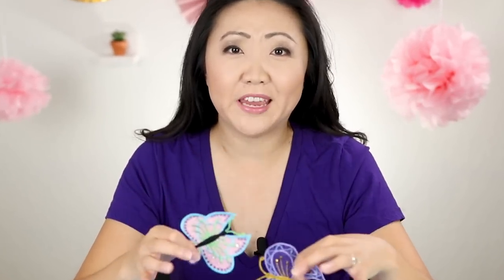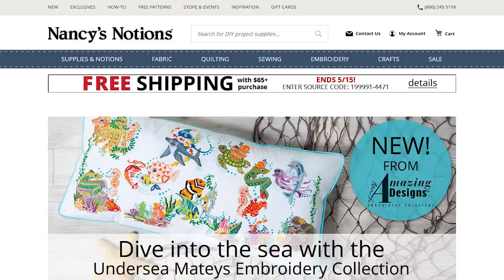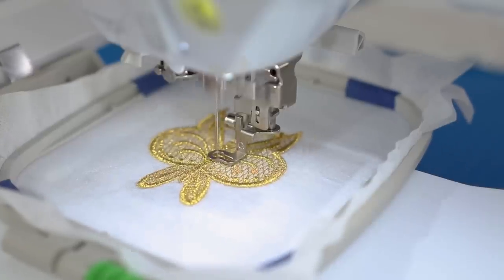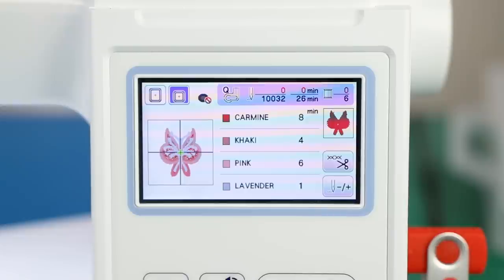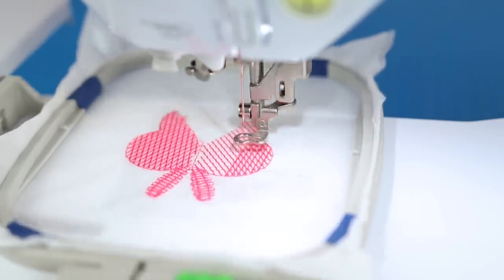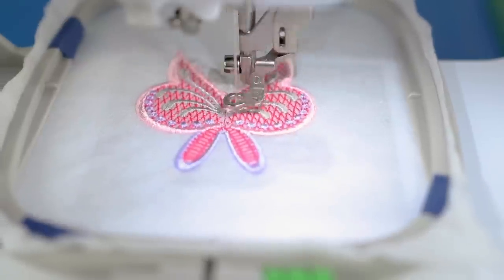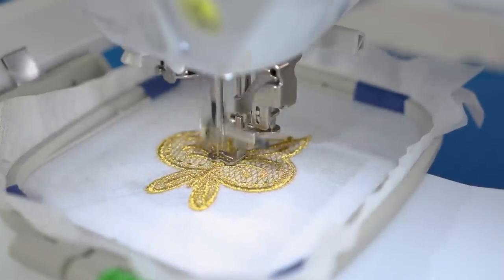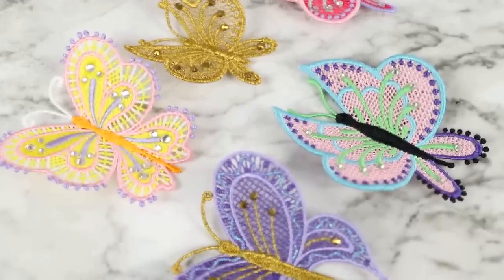Freestanding Lace Butterflies on My Embroidery Machine + Crystal Rhinestone Accents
Demonstrating how to stitch out freestanding lace using an embroidery machine (Brother PE800) and wash away stabilizer. This is a fairly simple project with endless possibilities.

You'll be notified about my latest videos + live streams.

Wash Away Stabilizer - Fibrous stabilizer that dissolves in water, firmer than water soluble stabilizer as it holds stitches. Can be used on backs of towels, blankets or projects where the back is visible like free standing lace, fleece and pashmina. Make sure to keep this product in a dry, non-humid area.

Brother Embroidery Machine, PE800 5” x 7”, Embroidery-Only Machine with Color Touch LCD Display, USB Port, 11 Lettering Fonts, and 138 Built-In Designs

Thanks to Nancy's Notions for supplying some of the items used to make this project! (Not a sponsored video)

Mazbot 6 Inch Bent Handle Curved Embroidery Scissors---Perfect for Machine Embroidery

4-Piece Embroidery Hoop Set

Embroidex Embroidery Machine Starter Kit

Crystal Katana Pick Up Tool
Flat Back Crystal Rhinestones / BeadsFamily

($14.99/month-to-month or $120/year annual plan)

Use this link for a free month of creative classes, original series, limitless project ideas, and so much more. Join me on Bluprint!

ABOUT SEWING REPORT:
Discover your love of sewing, crafts + DIY projects 💗 Here you'll find beginner to intermediate sewing tips + tutorials, sewing machine & product reviews / how-to's + documenting my creation process - anything from quilting, sewing clothes, machine embroidery, building dollhouses, easy art, to paper crafts.